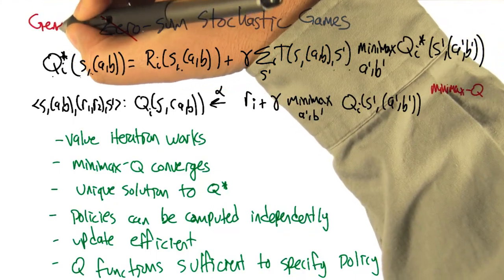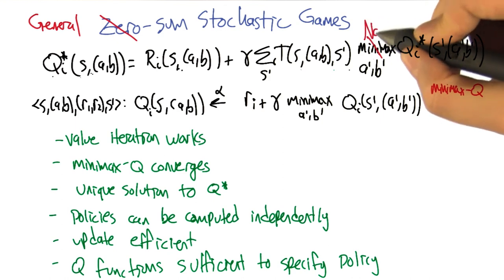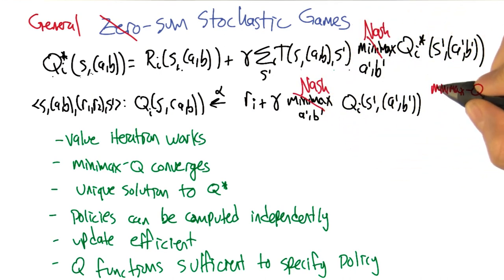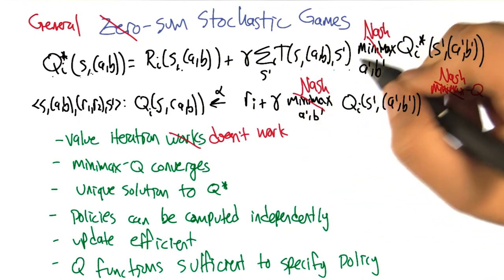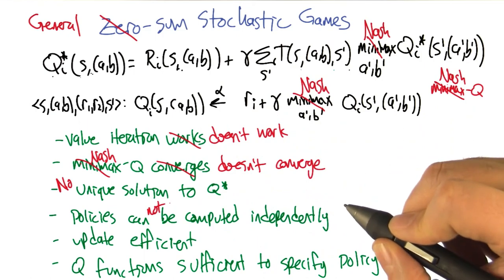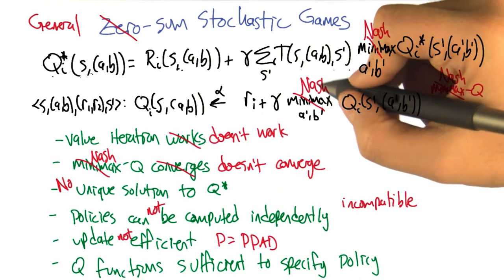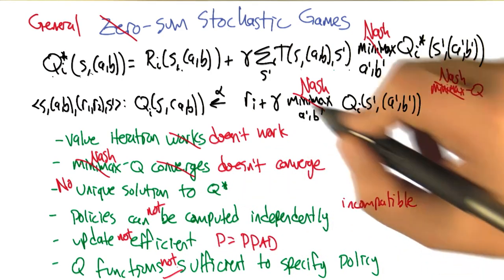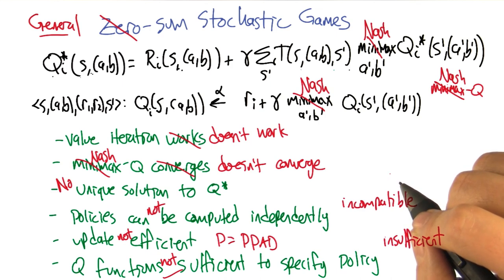General Sum Games - Georgia Tech - Machine Learning